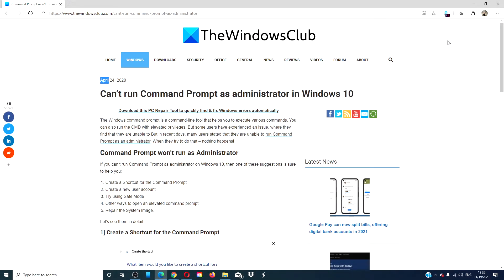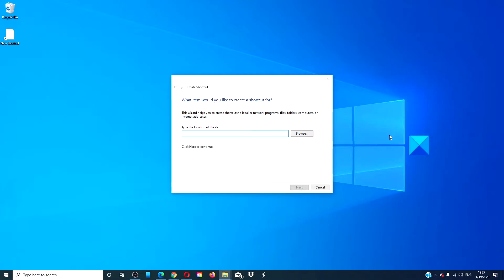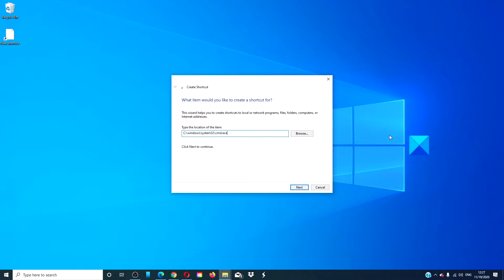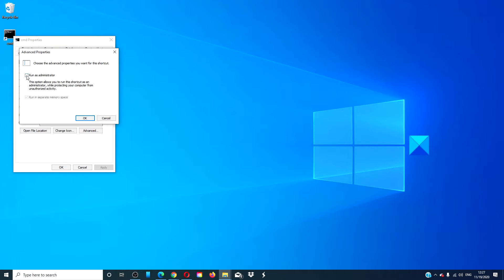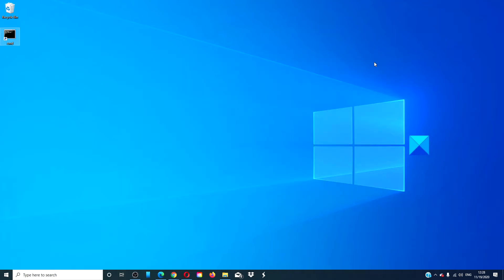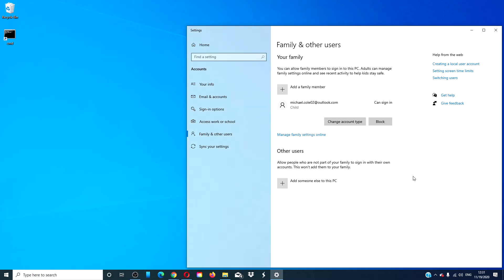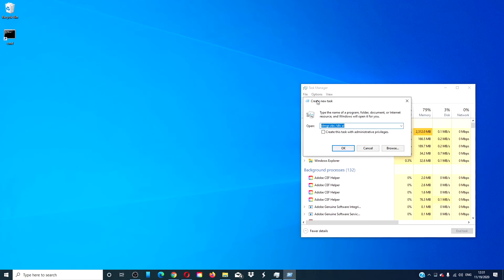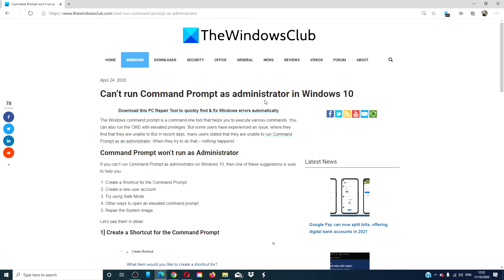Can’t run Command Prompt as administrator in Windows 10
The Windows command prompt is a command-line tool that helps you to execute various commands. You can also run the CMD with elevated privileges. But some users have experienced an issue, where they find that they are unable to But in recent days, many users stated that they are unable to run Command Prompt as an administrator. When they try to do that – nothing happens!

If you can’t run Command Prompt as administrator on Windows 10, then one of these suggestions is sure to help you:

1] Create a Shortcut for the Command Prompt

2] Create a new user account

3] Try using Safe Mode

4] Other ways to open an elevated command prompt

5] Repair the System Image